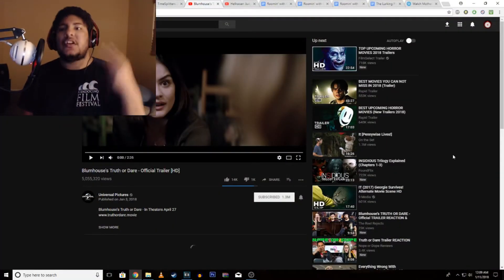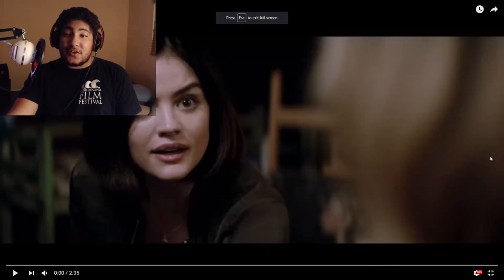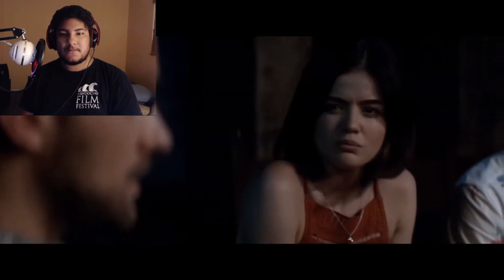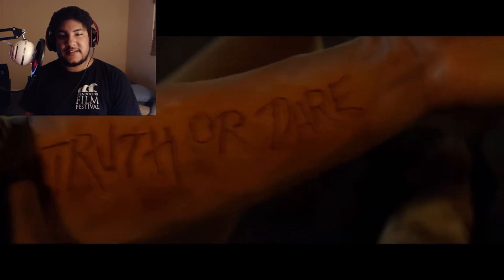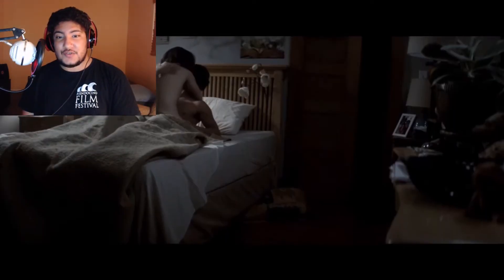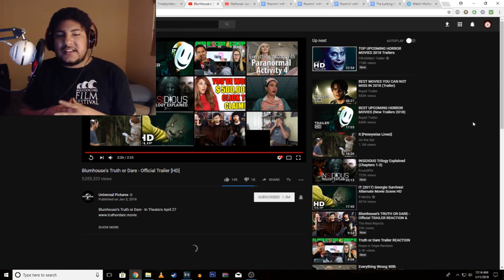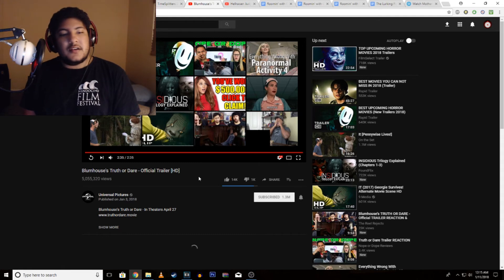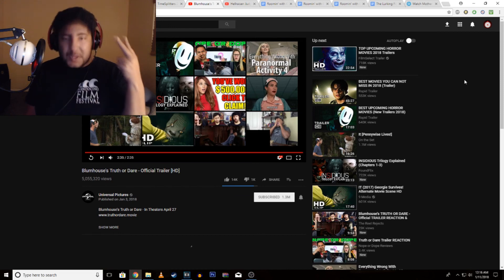Blumhouse's Truth or Dare Trailer Reaction!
💀Follow me on your social medias💀

You can always add me on Discord
@NIGHTMARECRIPT#3773 too!

💀Music Providers💀